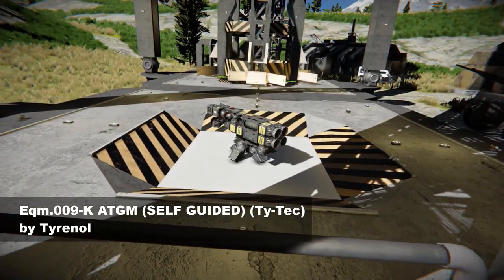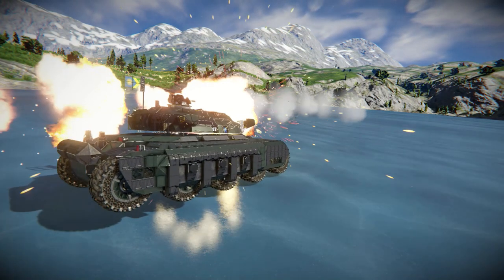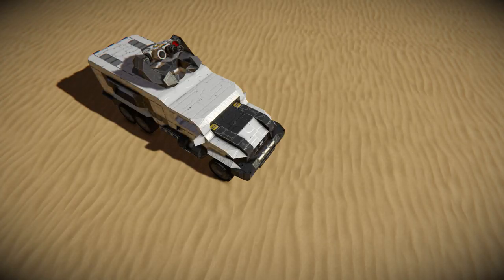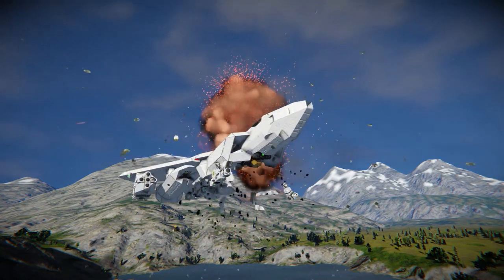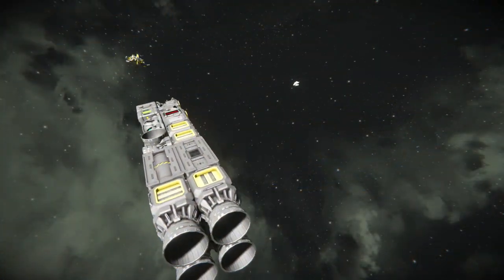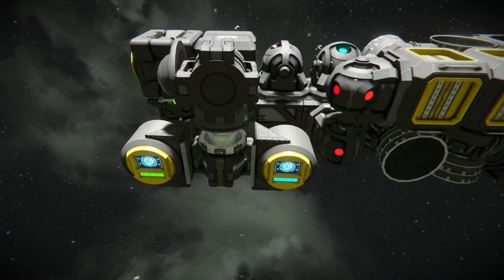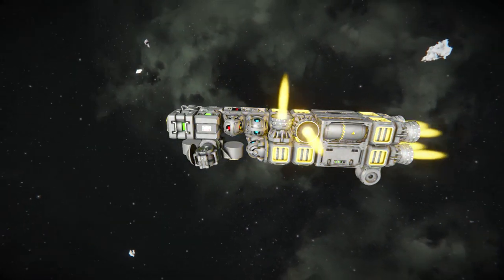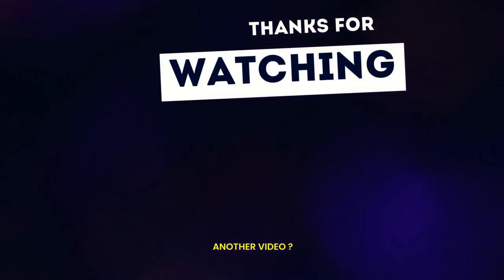Self-guided missile (no scripts)